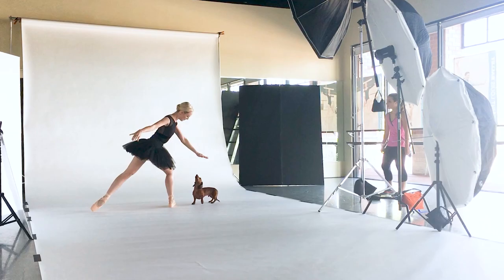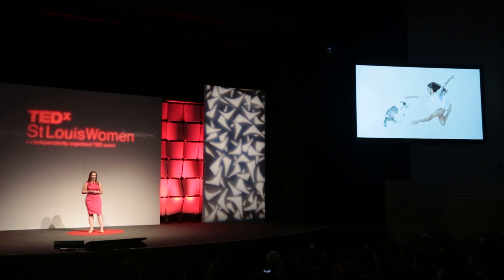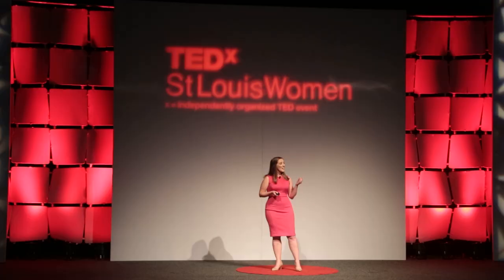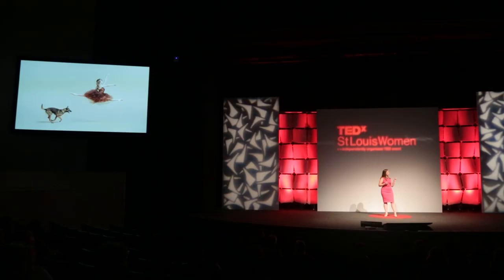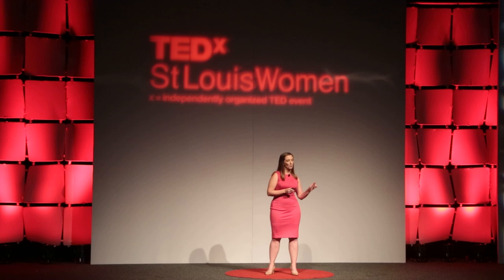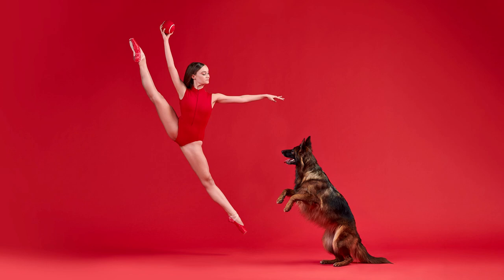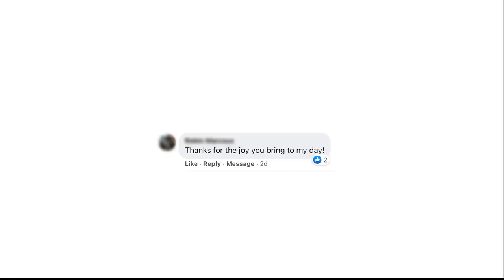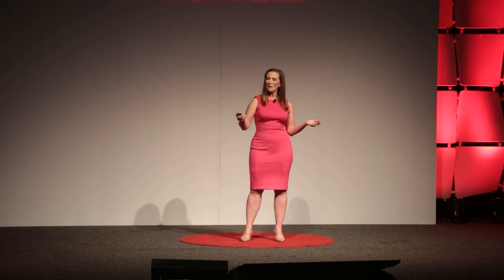Dancers & Dogs: Art as a Social Remedy | Kelly Pratt- Kreidich | TEDxStLouisWomen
This talk examines the important role digital art plays in breaking through the daily social media chaos we all face, the essential value that joyful creation brings to our collective online experience. Kelly Pratt-Kreidich is a Photographer and owns Pratt + Kreidich Photography along with her husband Ian. Their work is often described as clean, sharp and vibrant. Their goal is to capture subjects in a very natural and comfortable way, bringing out their unique personality and style, while still creating drama and visual interest. This talk was given at a TEDx event using the TED conference format but independently organized by a local community.